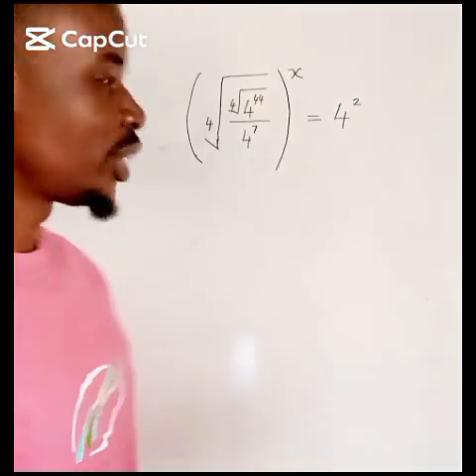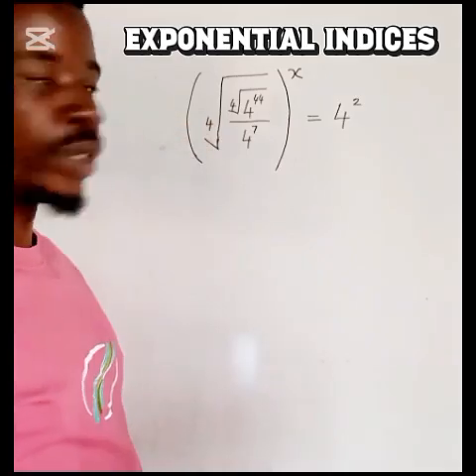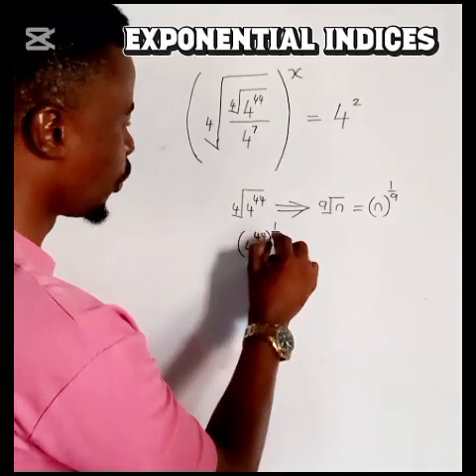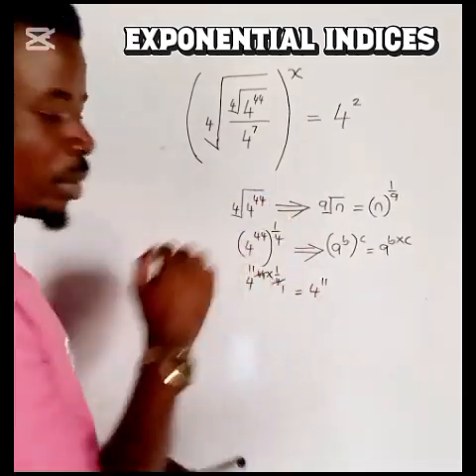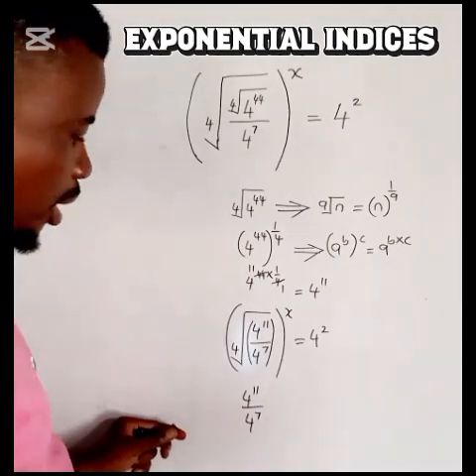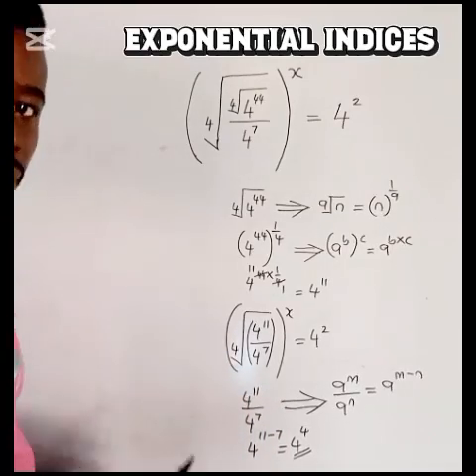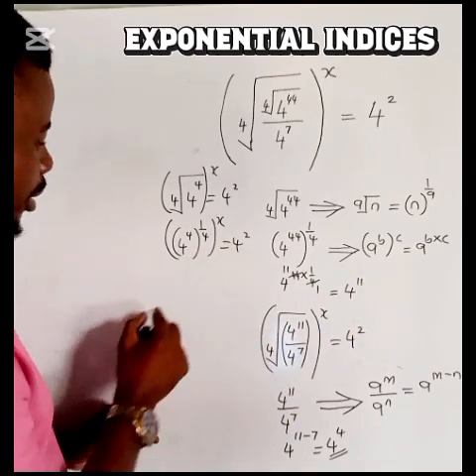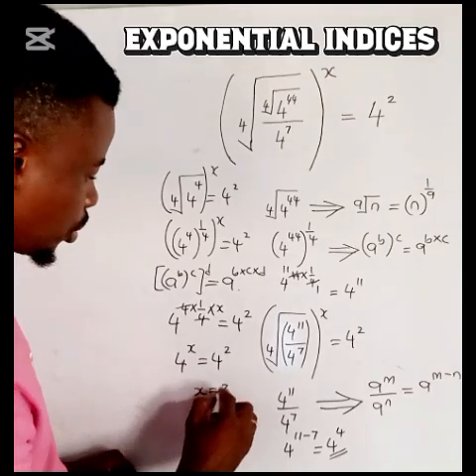16 December 2025